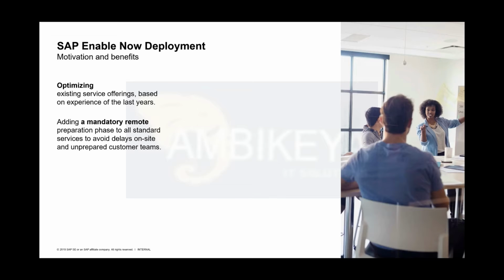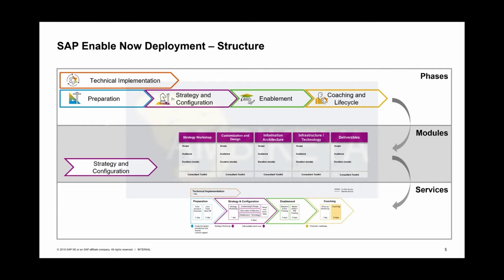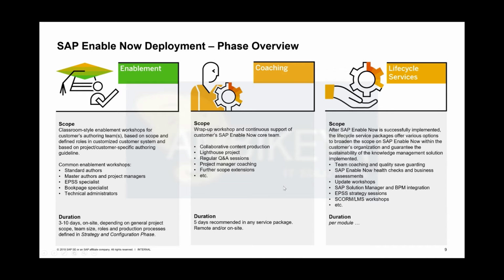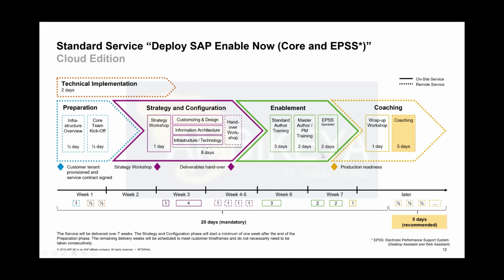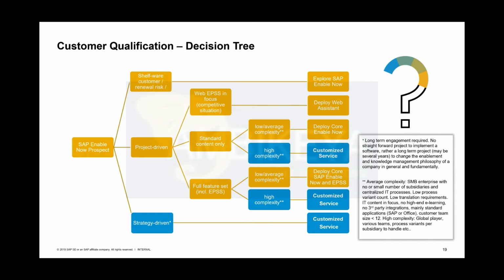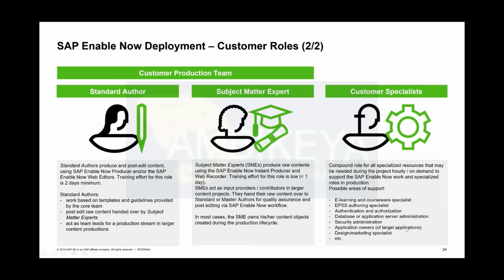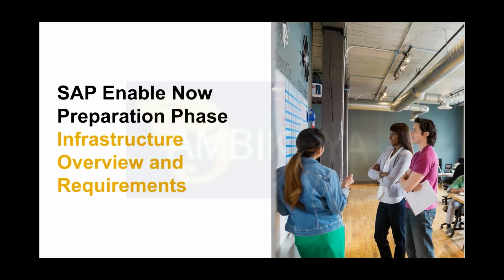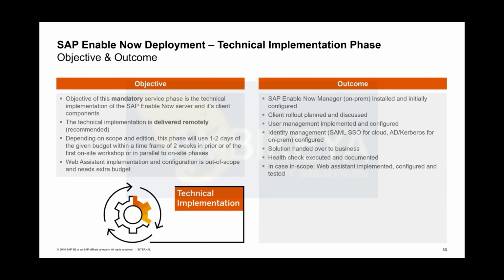Deploy SAP Enable Now Session || Ambikeya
Deploy SAP Enable Now Session:-

What major tasks must be accomplished prior to creating a SCORM package for a customer’s Learning Management System (LMS)?
You implement SAP Enable Now and want to use the customer’s existing data and applications. What does SAP recommend you do?
What does SAP recommend you do to secure access management in the Manager?
What are characteristics of sustainable knowledge production?
What is the purpose of the Toolbox?
What are the prerequisites for migrating a managed workarea in the Producer?
You installed the SAP Enable Now Manager on premise on an Apache Tomcat server. What do you do next?
In which case does a workarea link to another object open a new trainer instance in the current browser instance?
What kind of objects, structures or elements can be referenced?
Desktop Assistant was rolled out on premise and the content was published to a web server. The content does not start on the end-user machines. What are some possible reasons?